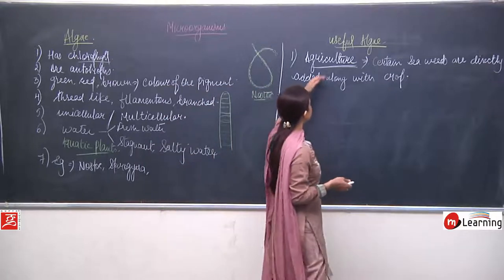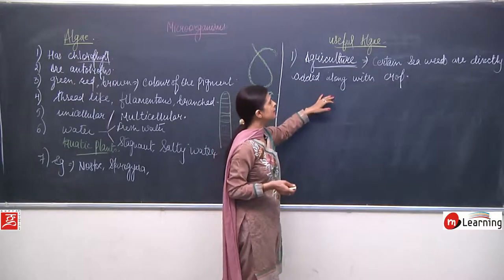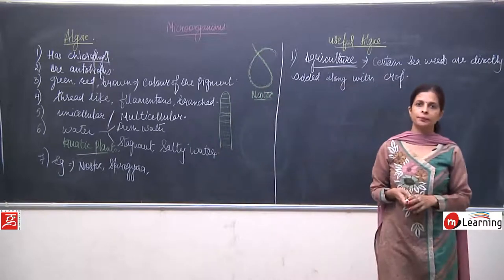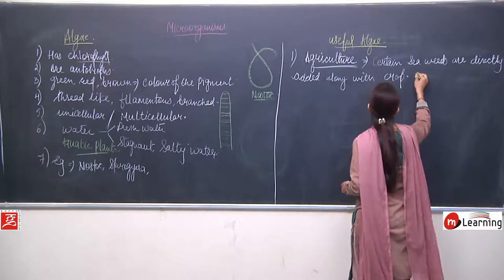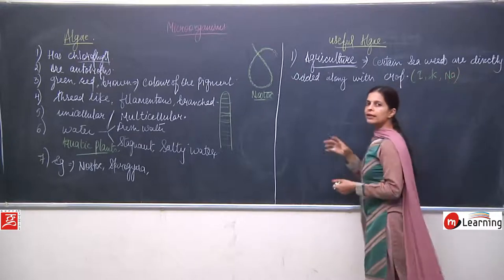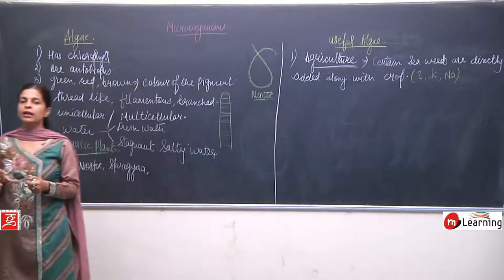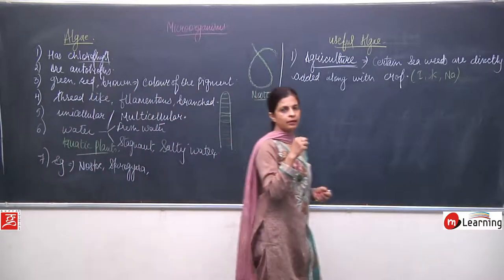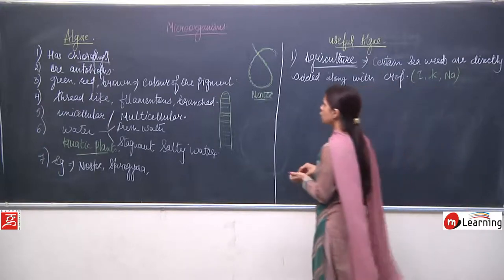Microorganisms: Friends and Foe - Class 8th Science - 11/20